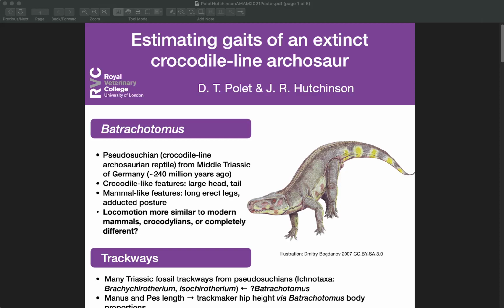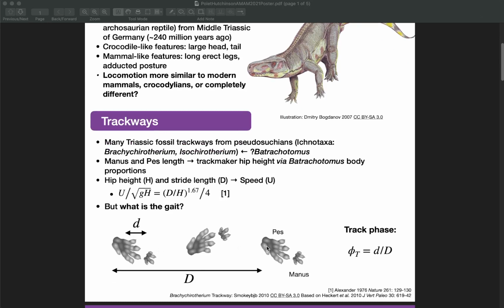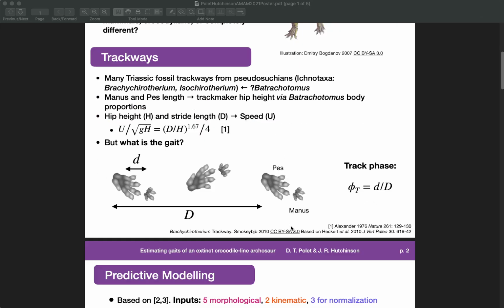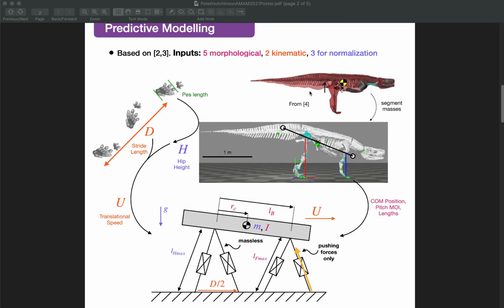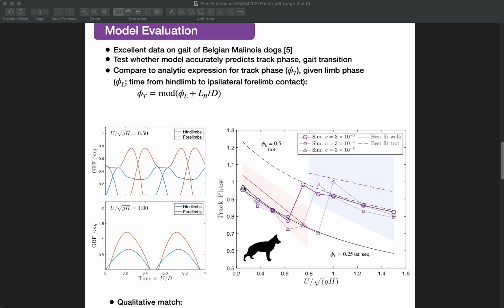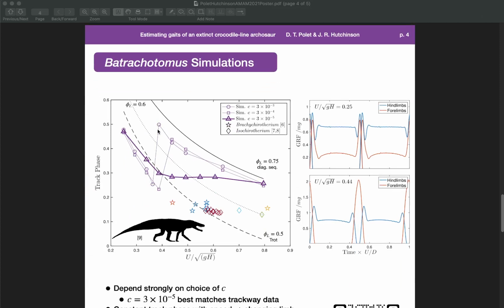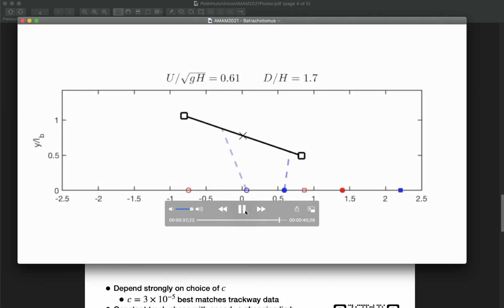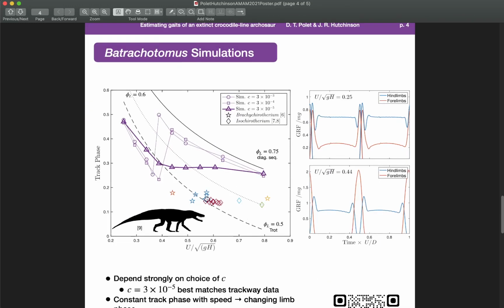AMAM 2021 - Estimating gaits of an extinct crocodile-line archosaur - Poster Presentation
Presented at 9.5th International Symposium on Adaptive Motion of Animals and Machines, June 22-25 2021.